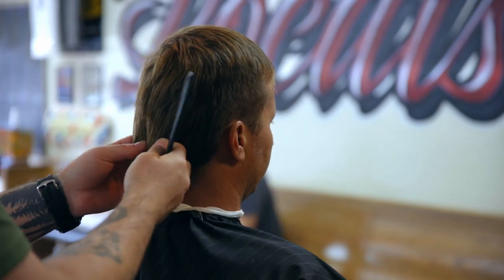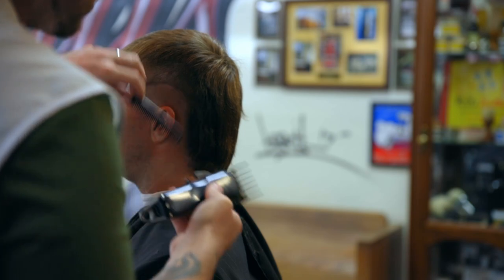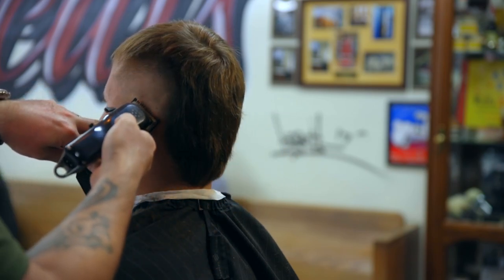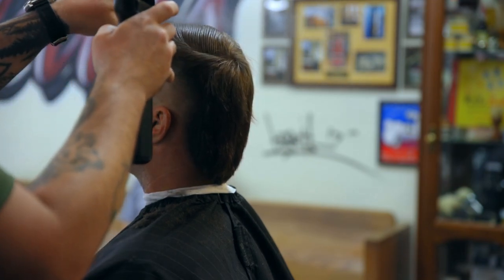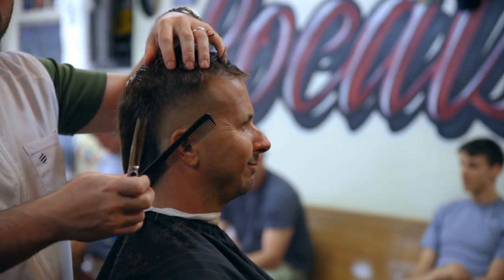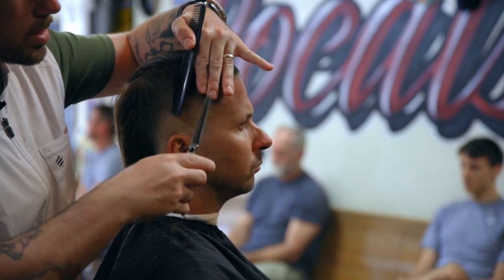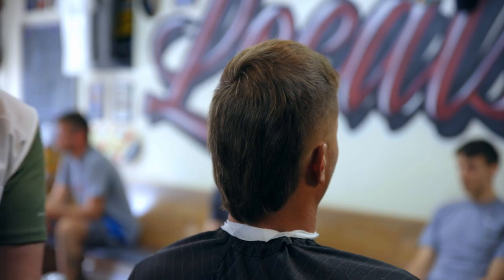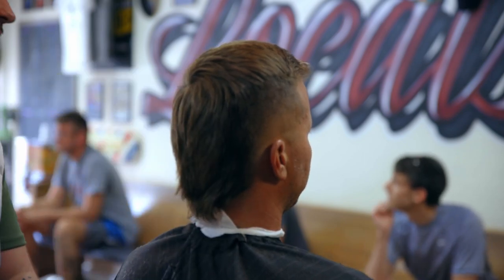Real time haircut tutorial ( Burst fade with mullet )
Wahl Professional 5-Star Series Cordless Senior

Andis Professional Master Cordless Lithium-Ion Clipper

BaBylissPRO FXFS2 FOILFX02 Cordless Metal Double Foil Shaver

Andis 79005 Supra ZR II Cordless 5-Speed Detachable Blade Clipper With Lithium Ion Battery

Wahl Professional 5-Star Series Finale Finishing Tool

Andis Pro Foil Lithium Titanium Foil Shaver

Wahl Professional 5-Star Series Lithium-Ion Cord/Cordless Detailer Li

Andis Professional All-in-One Lightweight Cordless Multigroom Turbo-Powered T-Outliner Trimmer

Tomb45 Triple Cartridge Razor Holder

Dorco Prime Razor Blade

EZ BLADE Shaving Gel (6 oz)

Baber Strong Capes

Barber Strong The Barber Jacket, Black, Small

Fujifilm X-T4 Mirrorless Camera Body

Fujifilm X-T3 Mirrorless Digital Camera

Fujinon XF35mmF1.4 R

Fujinon XF16-55mmF2.8 R LM WR

Rode Microphones Wireless Go Compact Microphone